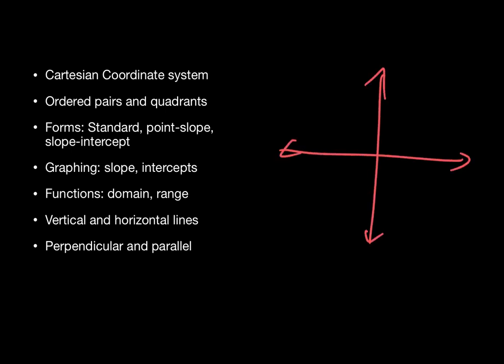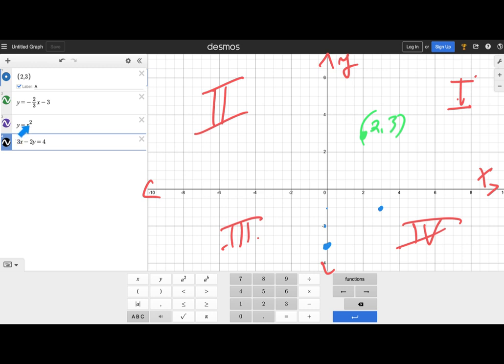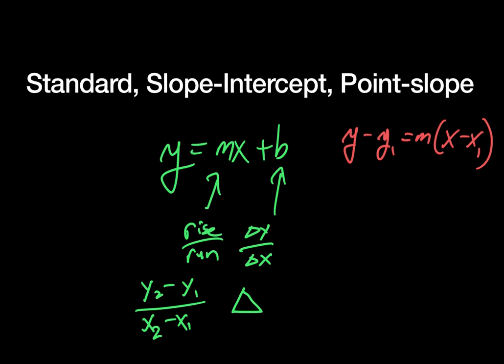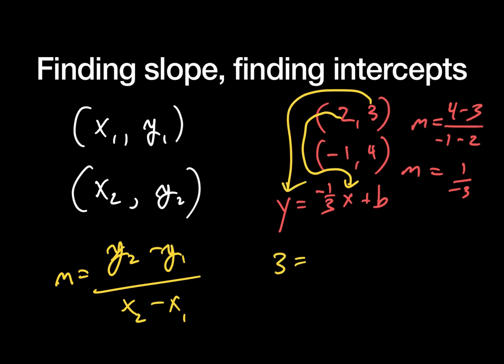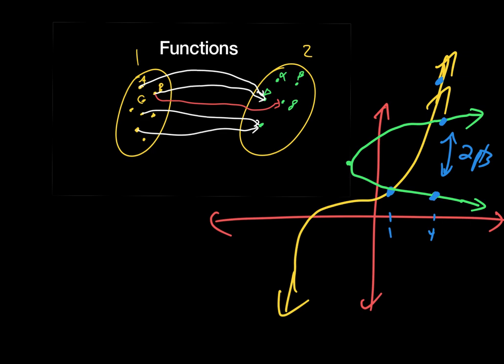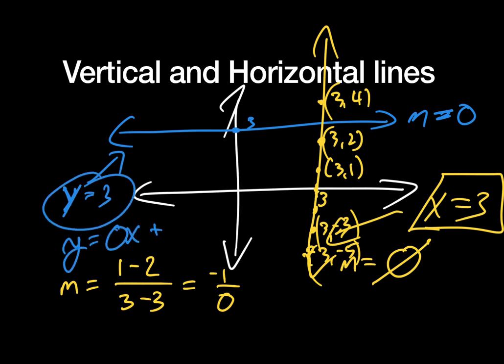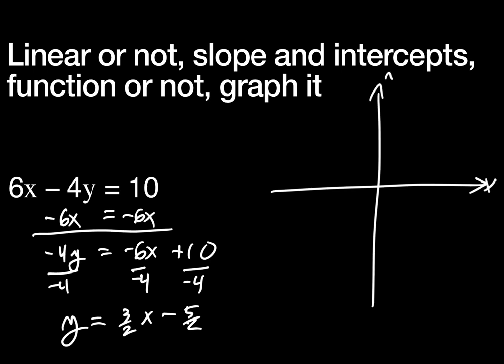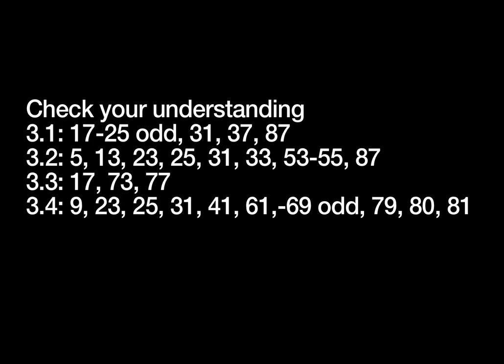2025 1520 Chap3 Section1 4